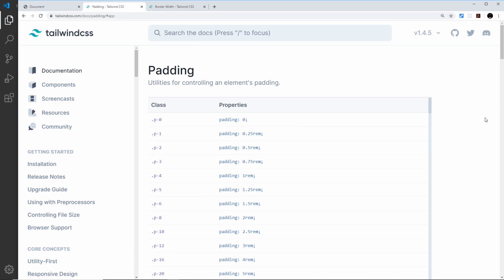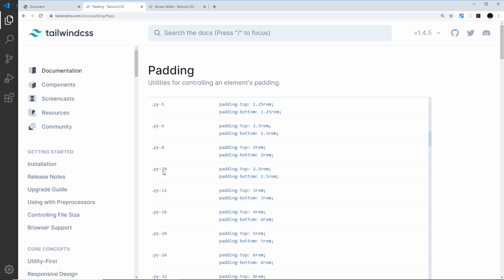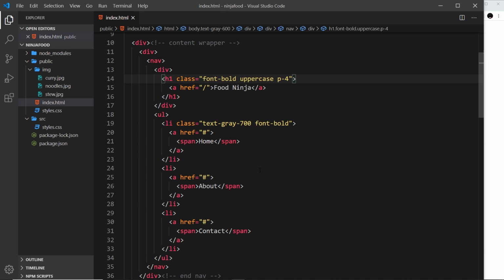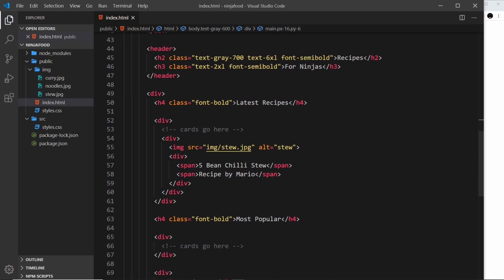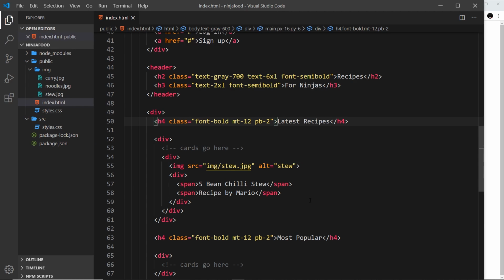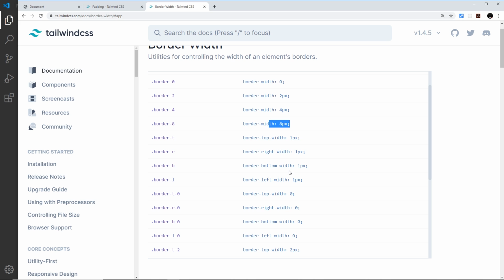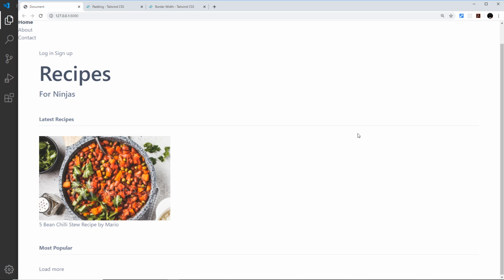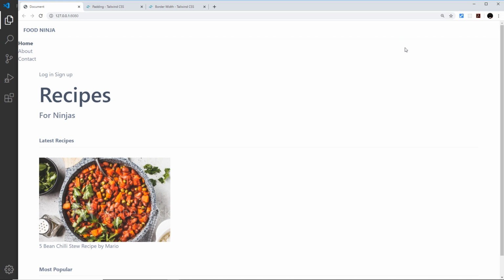Tailwind CSS Tutorial #4 - Margin, Padding & Borders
Hey gang, in this tailwind css tutorial we'll take a look at utility classes for applying margin, padding & borders to elements.